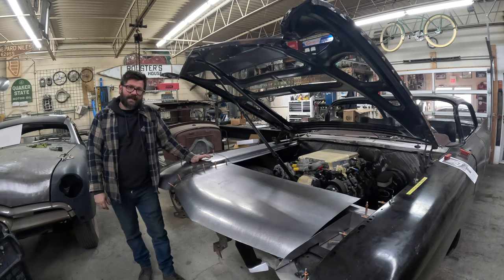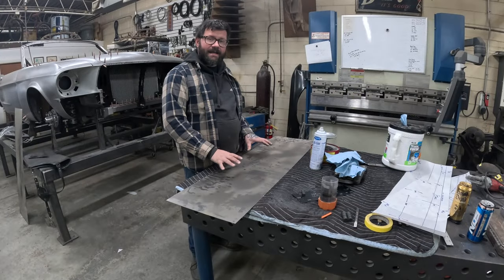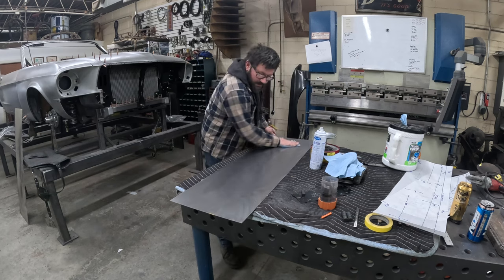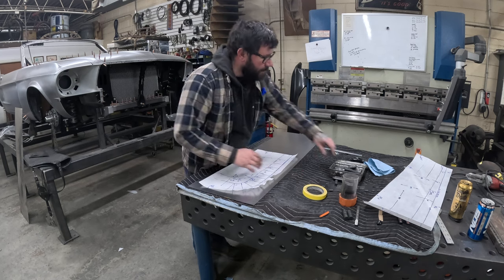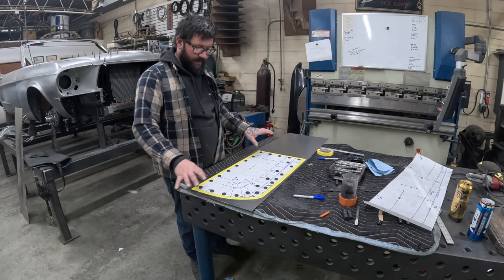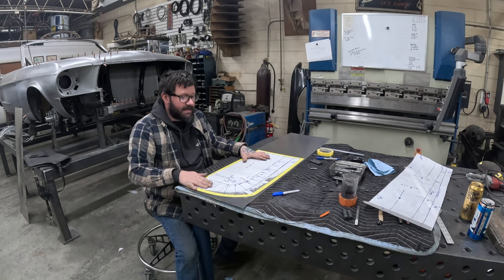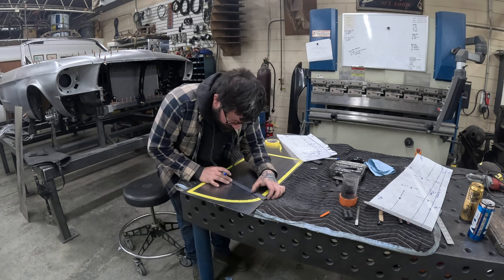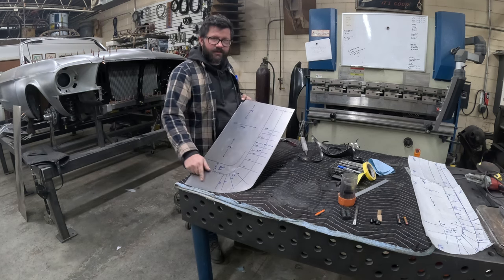Cadillac Engine Bay Sheet Metal Episode 4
In this Episode I talk more about what was done during the missing footage of this series.

I then go into making the paper patters for the driver side of the car using the already made passenger side panels. After making the patterns I lay out the information onto the fresh sheet metal in preparation for the shaping process